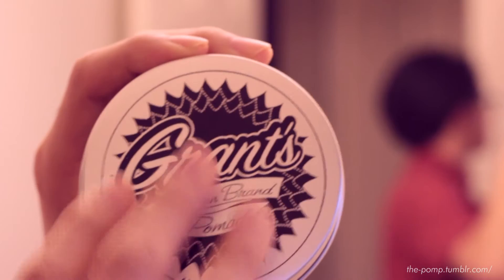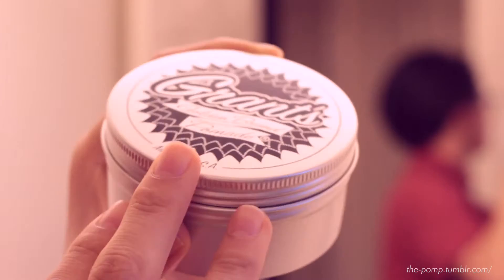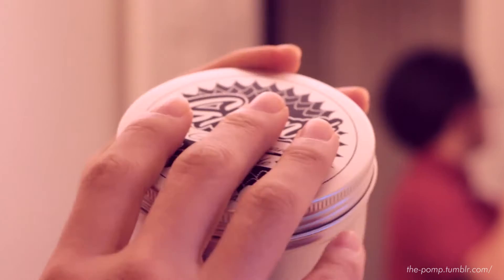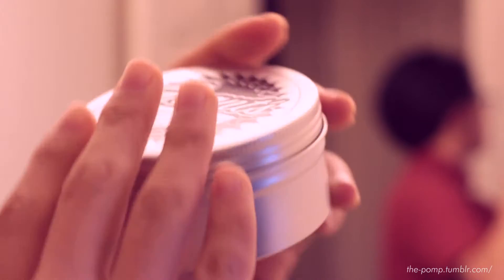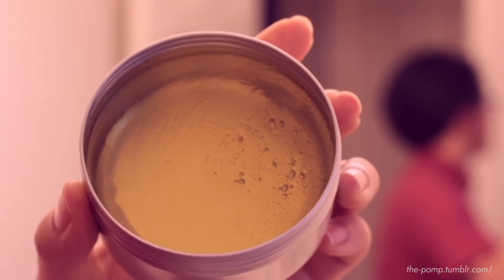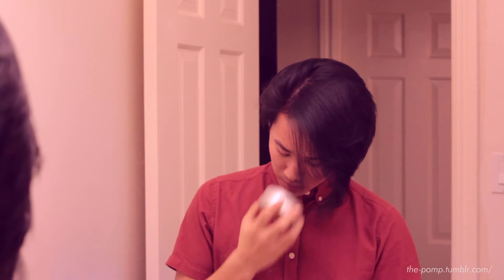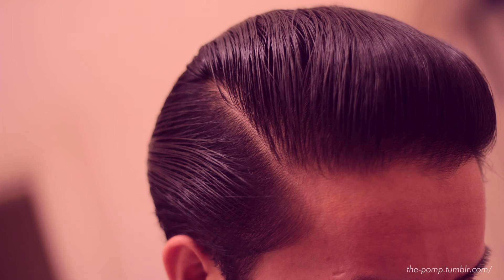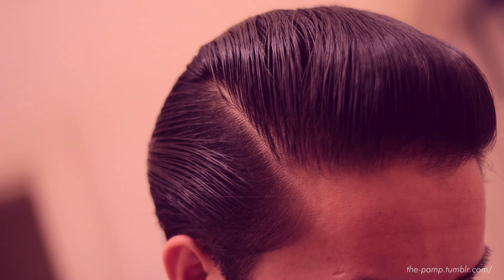Grant's Golden Brand Original Pomade Review -- Elitist Water-based Pomade